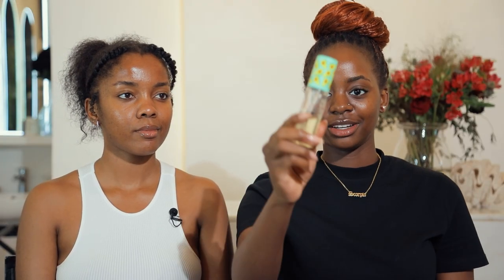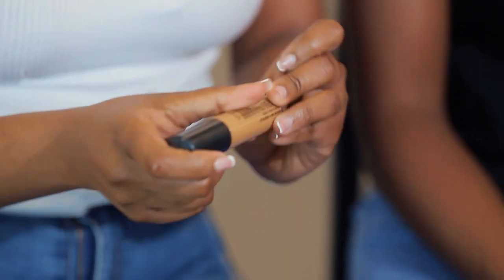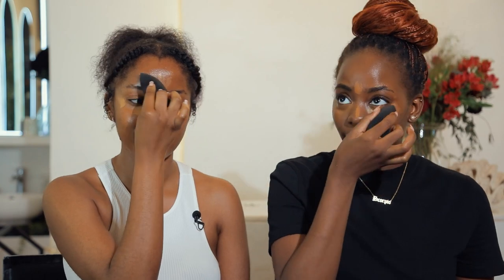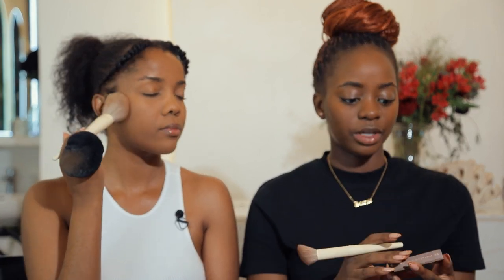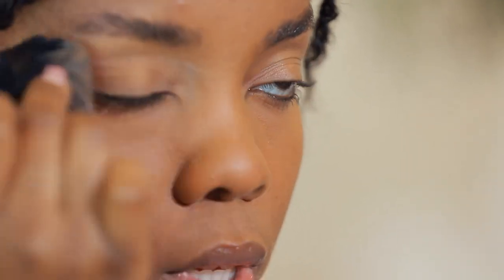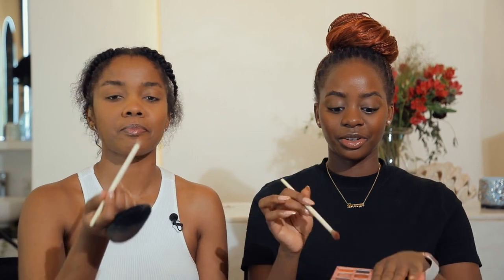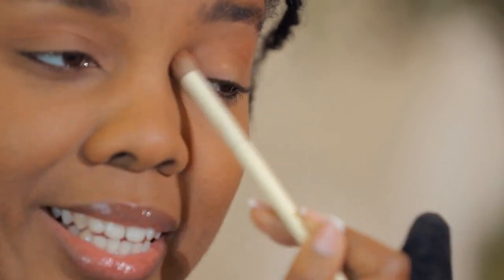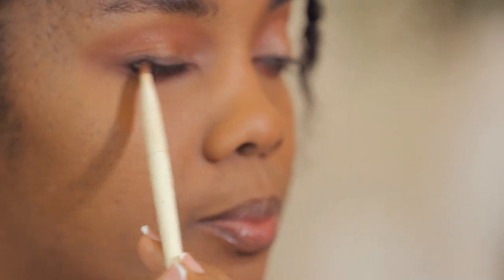No Mirror Makeup Challenge!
Hey loves!!
Love,
MONA.